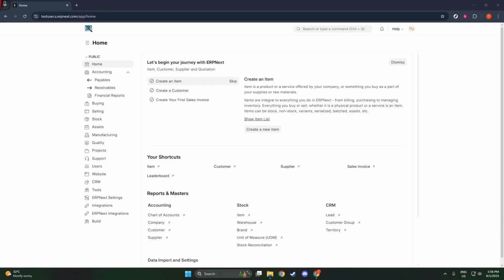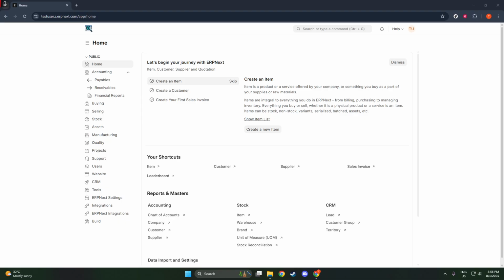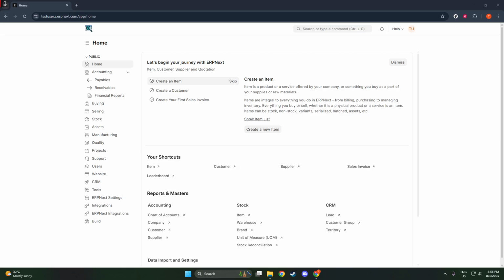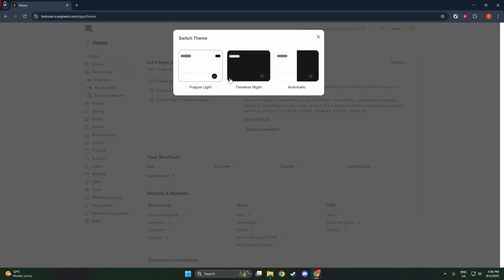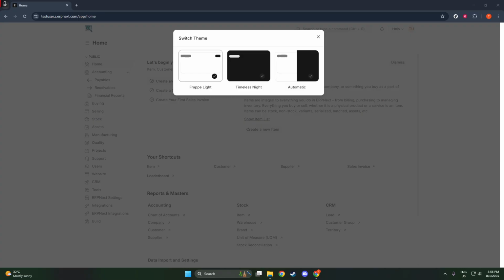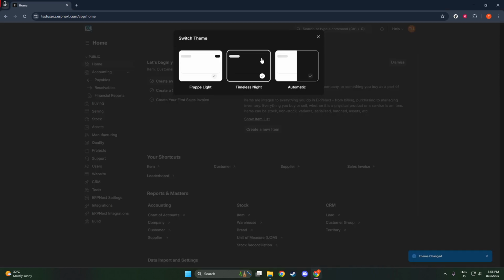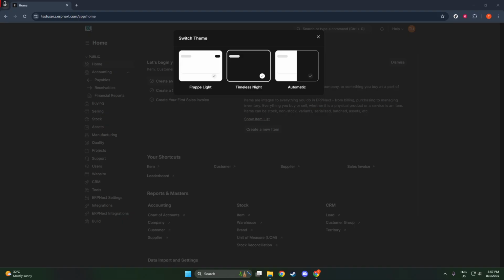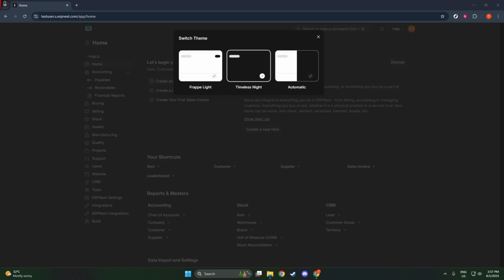How to Change ERPNext Theme [2026 Full Guide]